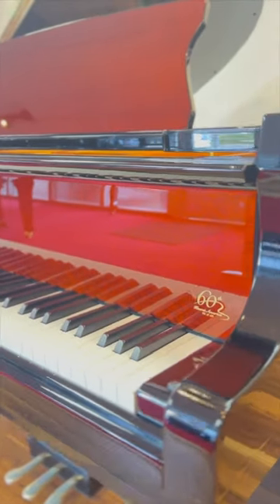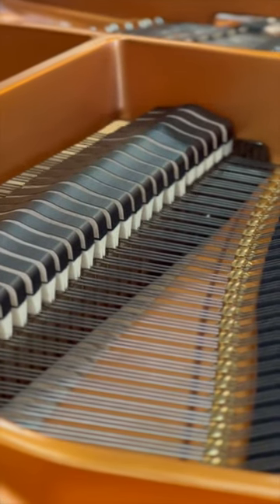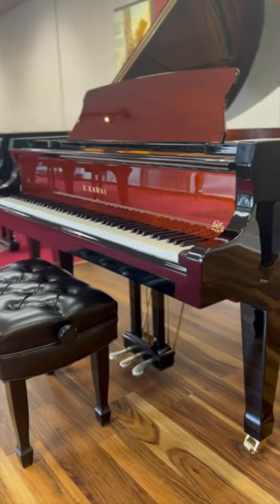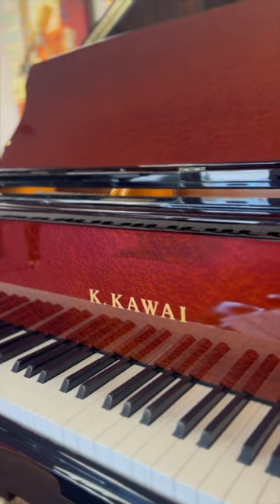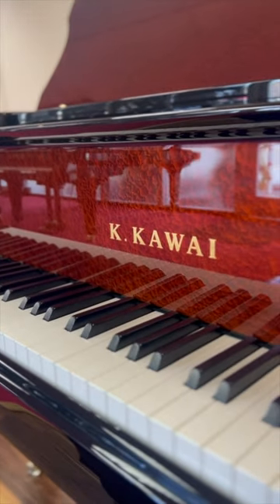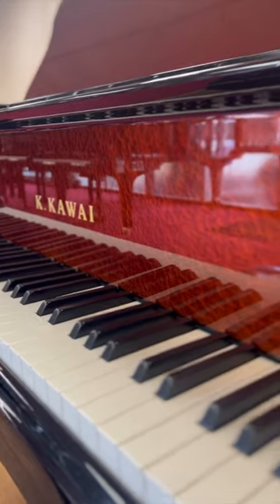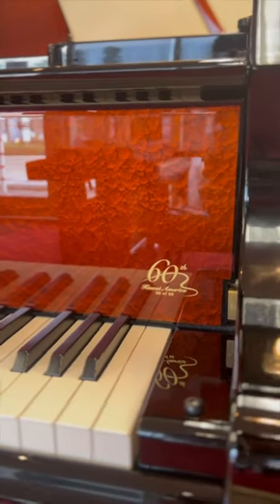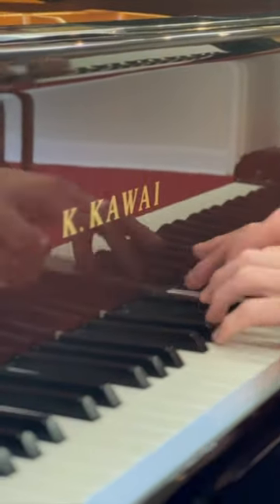Kawai GX-2 Anniversary Edition Piano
Celebrate Kawai’s 60th Anniversary of their arrival in the US, and try out their limited edition GX-2! Only 60 of these pianos were made and we have one available (#8) at our showroom. What do you think of the piano?